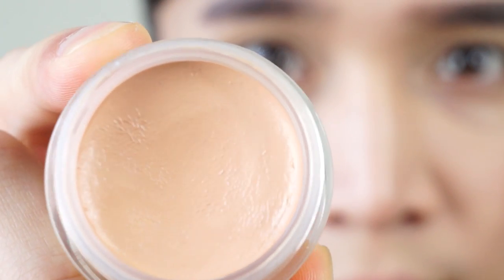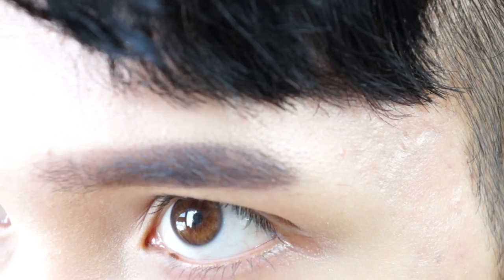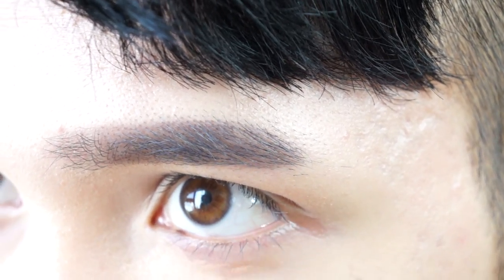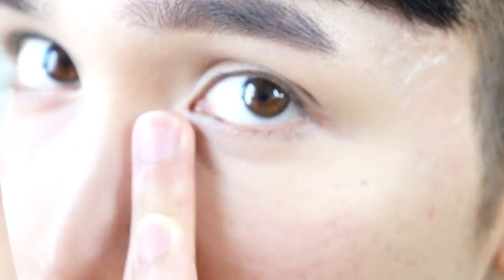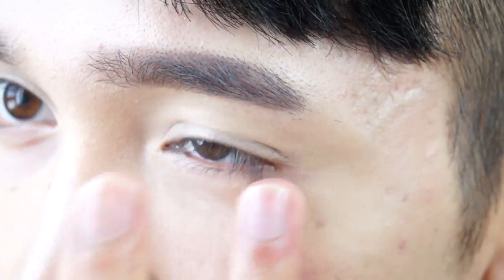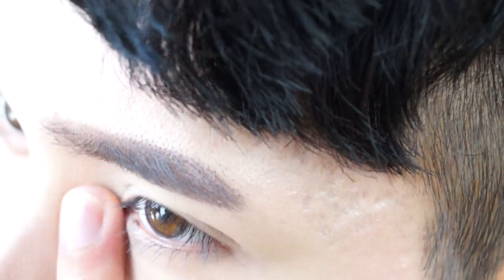Skinfood Salmon Darkcircle Concealer Cream REVIEW+DEMO - Edward Avila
#1 Blooming Light Beige

#2 Salmon Beige

Eeeey I'm Eddy and welcome to my ~Twisted Mind~ just kidding. I live in South Korea (right now heh) and I like to make beauty, fashion, hair, skincare, and daily life videos so I hope you uh come join me on this ride *rides off into the sun*.

I started out out on youtube many a year ago creating short "comedy" videos but I quickly came to realize how much I enjoyed creating educational/how to/tutorial type videos. The feedback and the direct communication I was able to have with my viewers really pushed me to take YouTube more seriously and now I just enjoy bringing out something new every to show you guys.